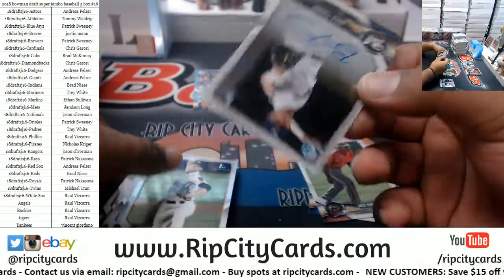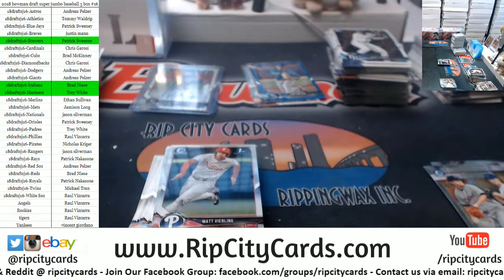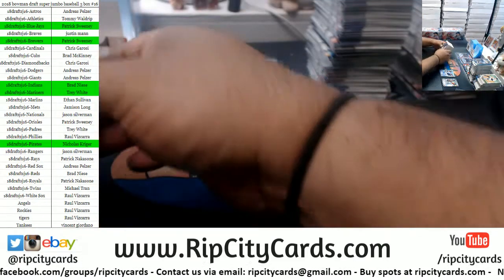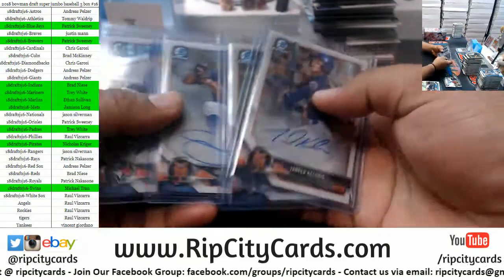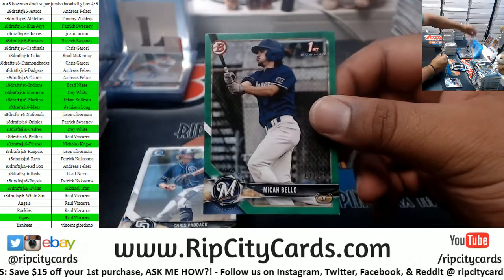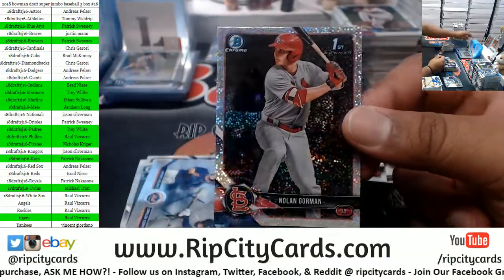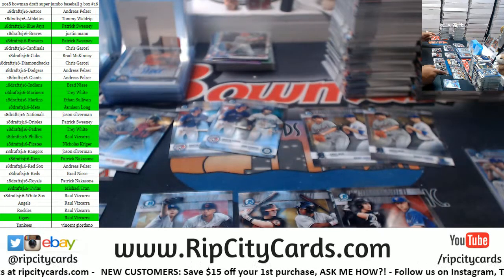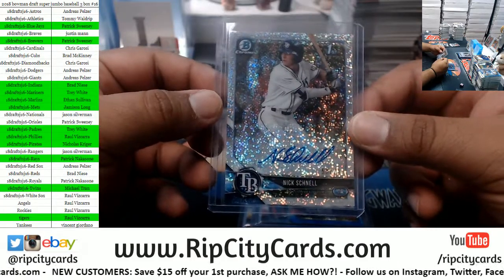2018 Bowmam Draft Super Jumbo Half Case #16 RCC